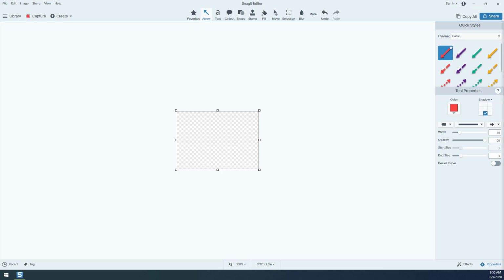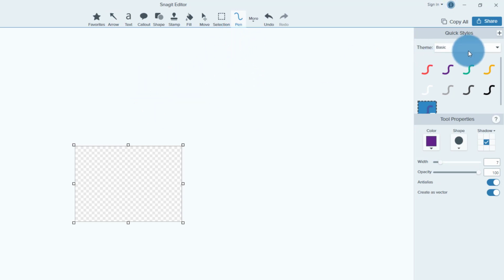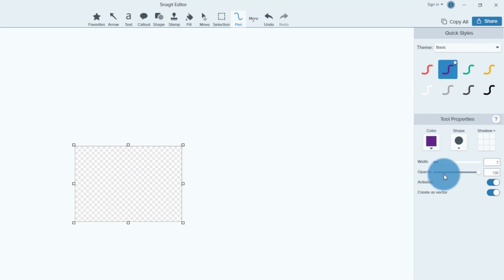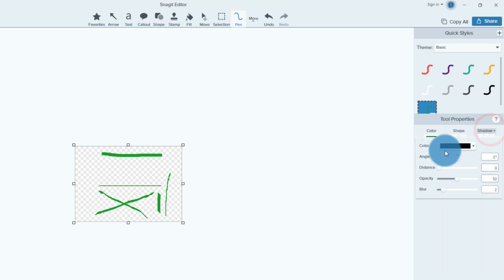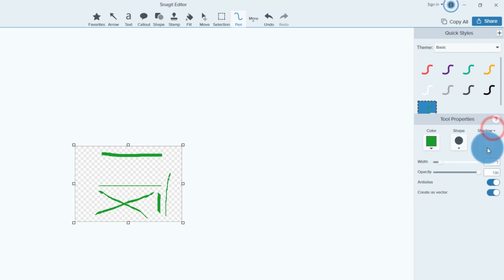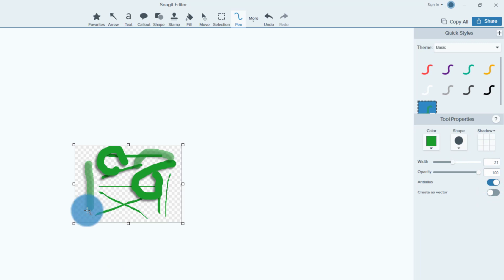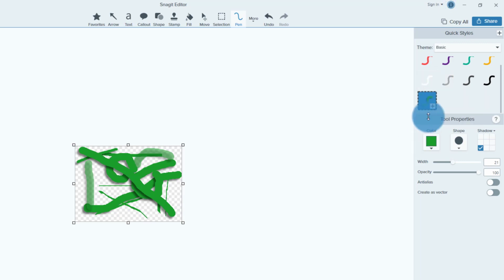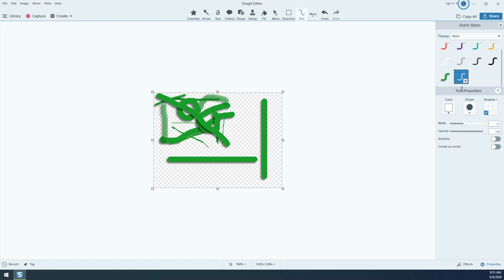Software Focus - Back to Basics: Snagit 2020 (PC) Working with the Pen Tool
In this episode we focus on how to work with the Pen Tool used during editing.

Keep Focusing!